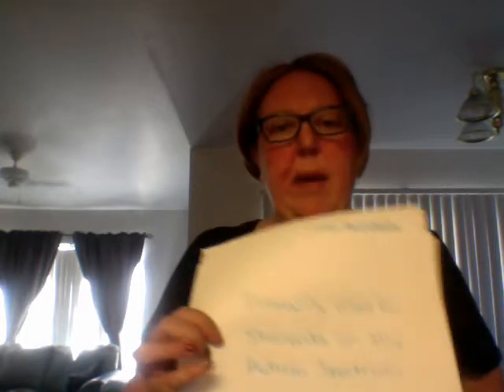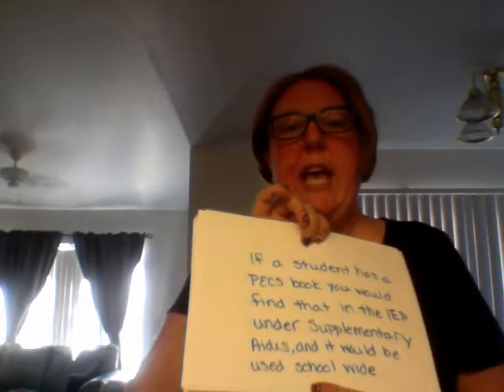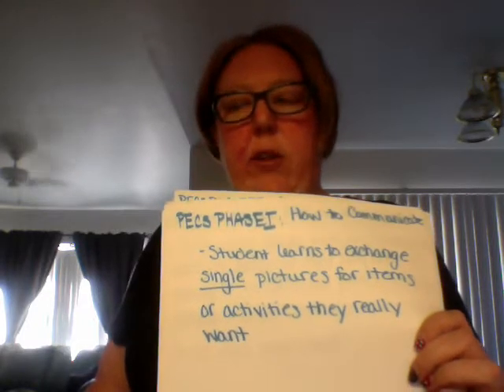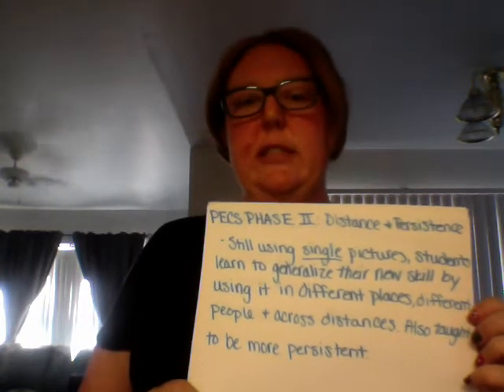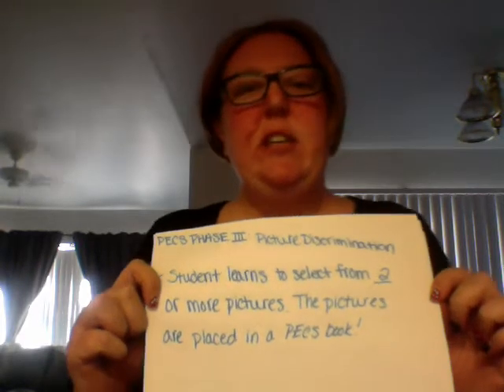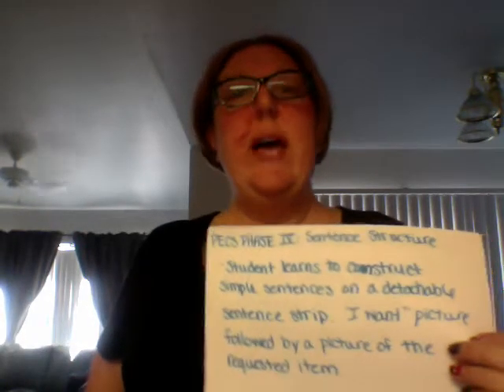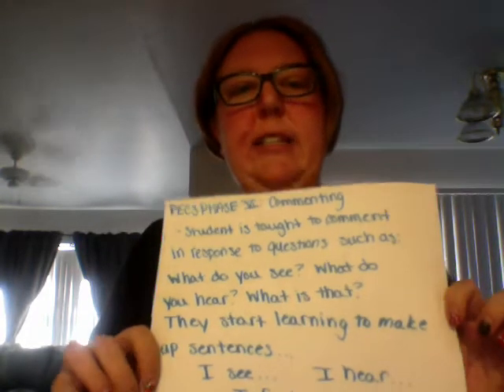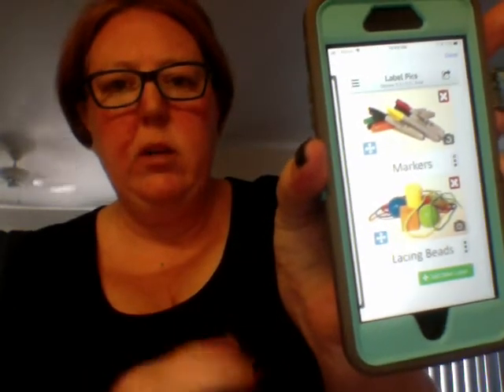AT Project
PECS